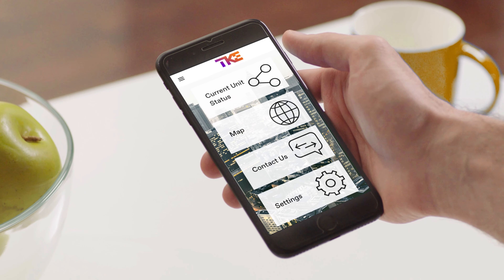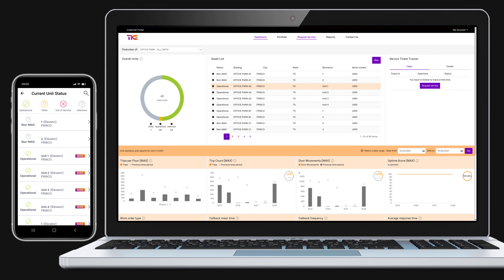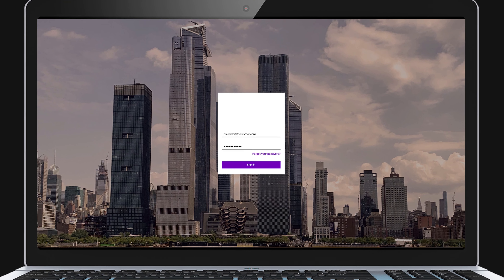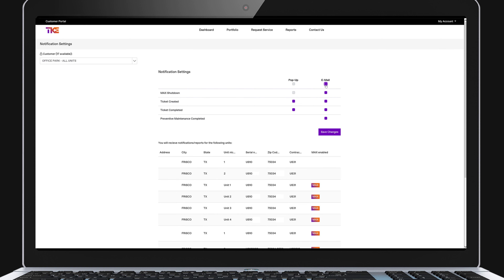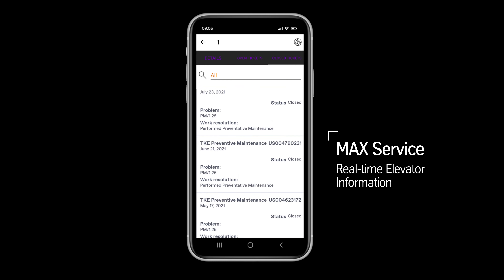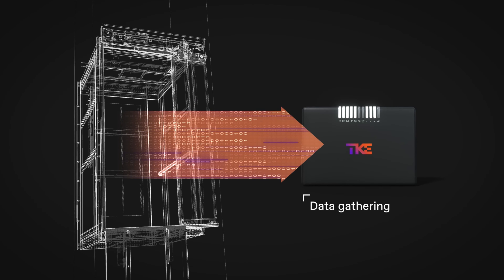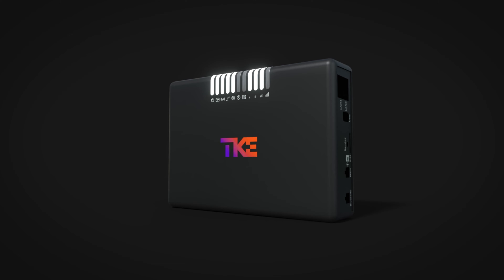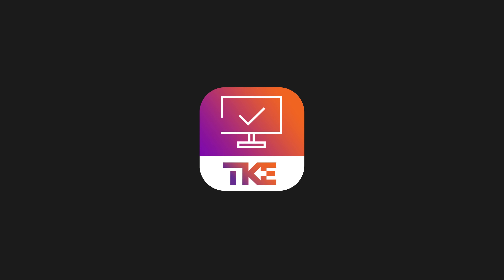TKE MAX Service Portal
To help you manage your equipment more efficiently from any location, TK Elevator offers an online Customer Portal and a mobile app called MAX Service.